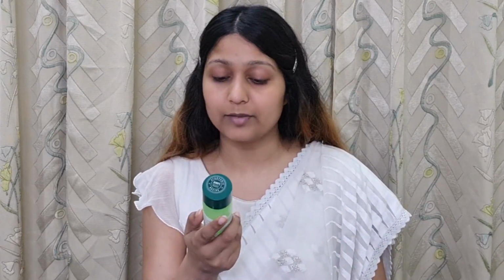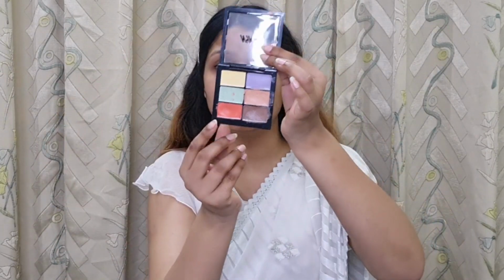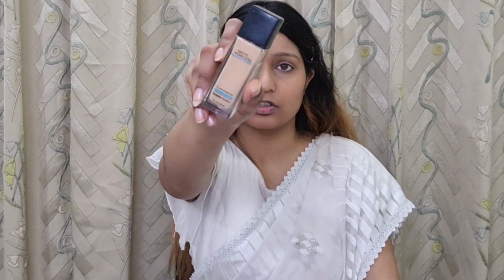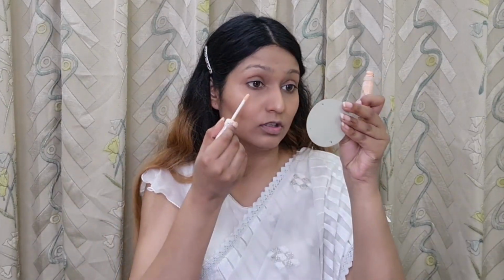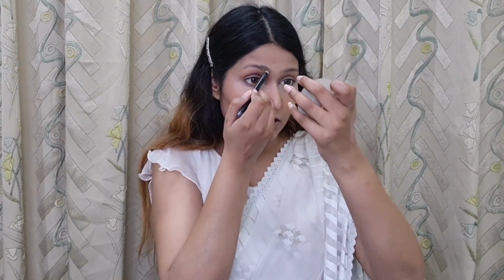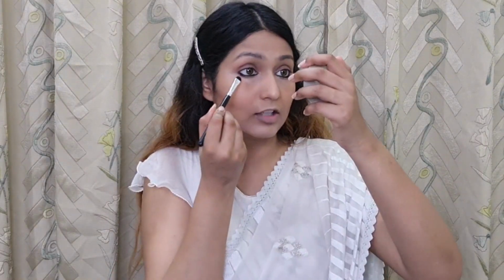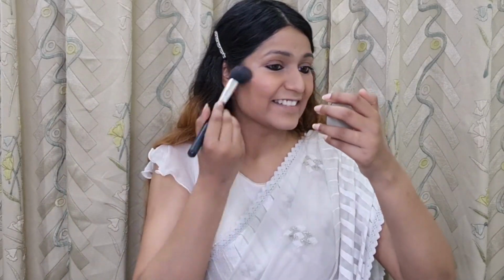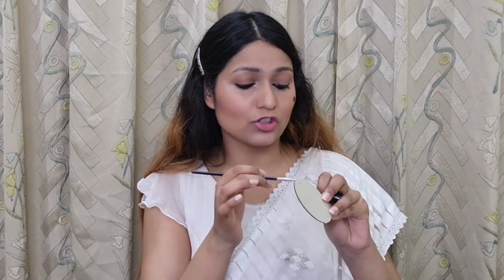How to create Gangubai a.k.a Alia Bhatt look?| MUA Tanya Katta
We all are completely adoring Alia Bhatt's looks in Gangubai. So this one is the inspiration from the same. Hope you will enjoy it. keep Experimenting. :)
Products used:
1. Oriflame Sweden Love Nature Face Wash Peach

2. Biotique Bio Cucumber Pore Tightening Toner

3. Lakme Absolute Hydra Pro Gel Creme

4. Oriflame The One Lip Spa Care Lip Balm

5. Nykaa SKINgenius Conceal & Correct Palette - Correct & Contour

6. Make Up Studio Pre Base

7. SHAPING BOX FACE IT EP064

8. MAYBELLINE NEW YORK Fit ME! Matte With Poreless Foundation, 220 Natural Beige Foundation

10. Maybelline New York Fashion Brow Cream Pencil - Dark Gray

11. Max Studio Eyeshadow Palette

12. Nykaa Eyem24/7 Kajal Eyeliner - Ebony Soul 01

13. Vega Premium Eye Lash Curler

14. Maybelline New York Lash Sensational Waterproof Mascara Black

15. M.A.C Lipstick / Mini - Mehr